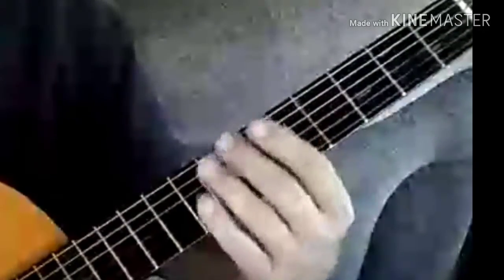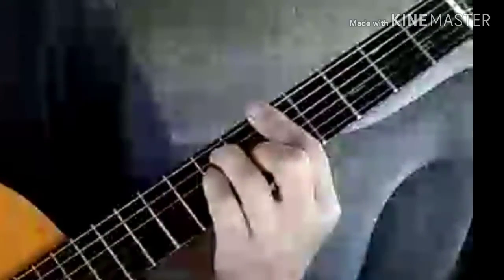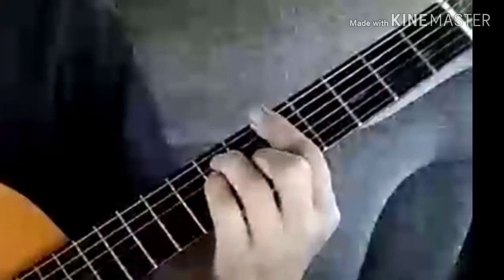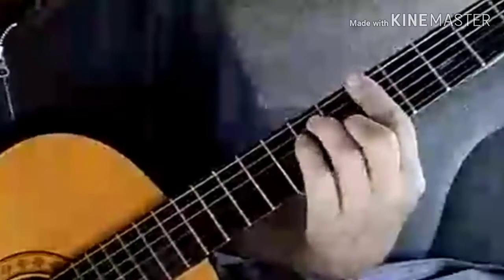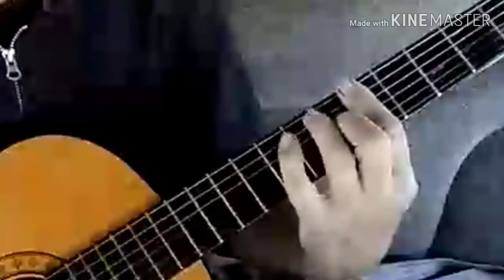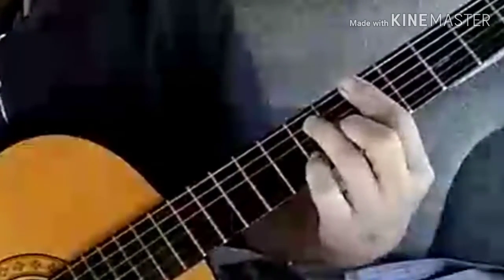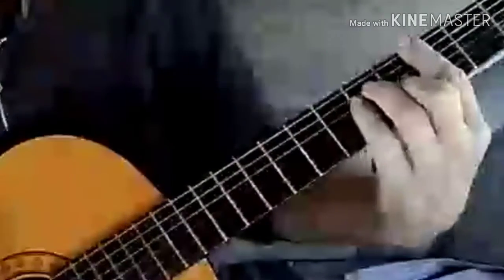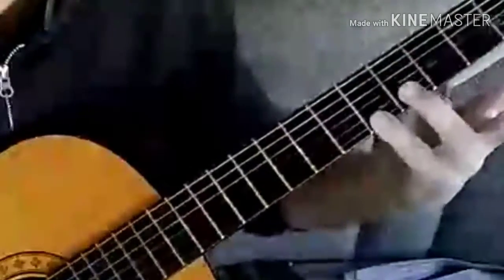Hidden notes in bar chords. . Dominant Chords for blues. Gold for beginners.